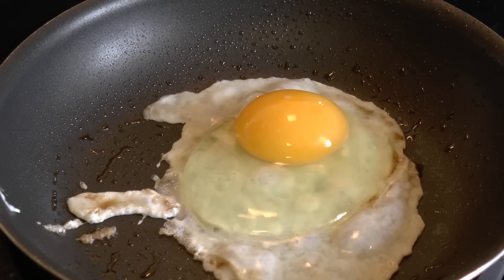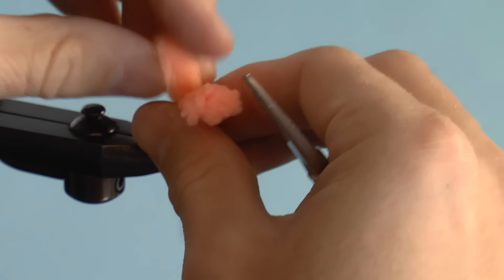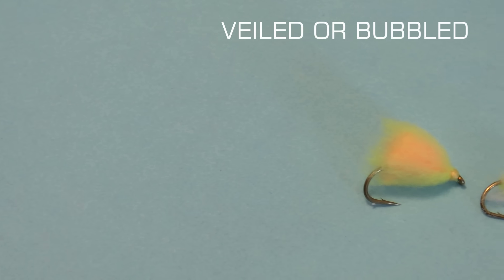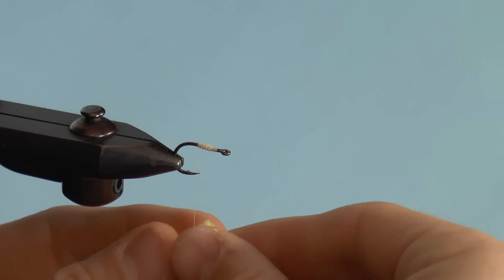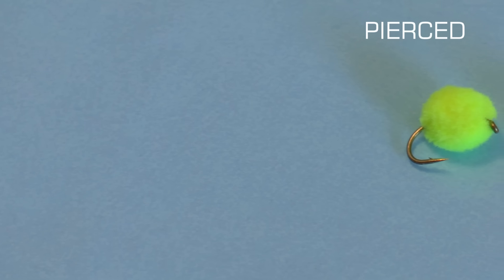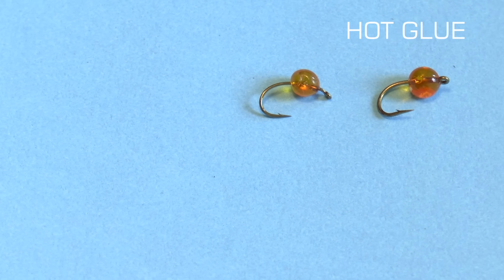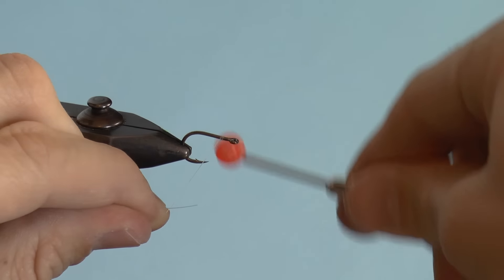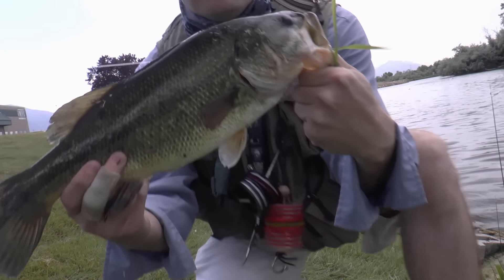Tying and Selecting Egg Fly Patterns for Trout, Steelhead, Lake-Run Browns, and Salmon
This video covers the most common egg fly pattern styles for fly fishing.  It shows the nine most common egg pattern styles and how to tie them, in order to inspire new patterns and techniques and to provide exposure to these styles as well as to the most common/best colors, materials, and fly tying hooks.  Common materials are egg yarn, McFly Foam, estaz, chenille, dubbing, hot glue, and beads.  You can apply these styles to patterns such as the Glo Bug, clown egg, estaz egg, Nuke Egg, Ultra Egg, Sucker Spawn, Crystal Meth, Psycho Spawn, Otter’s Soft Milking Egg, hot glue gun egg, and with beads.